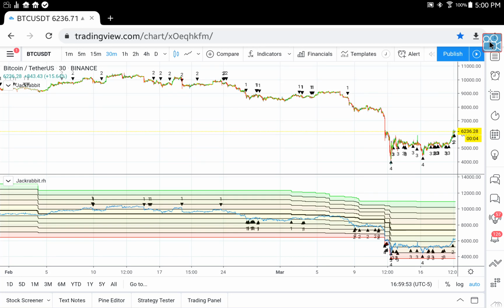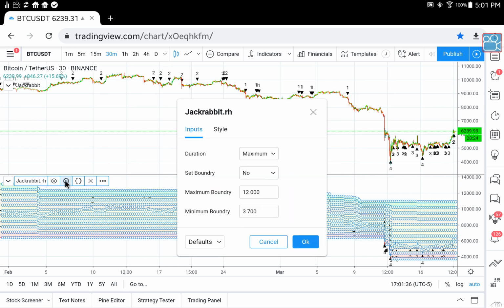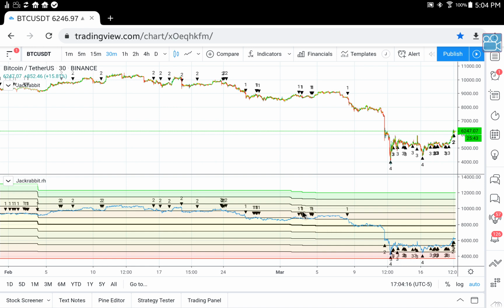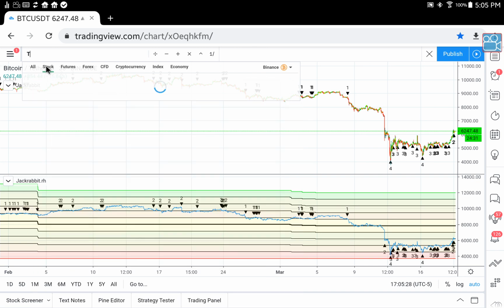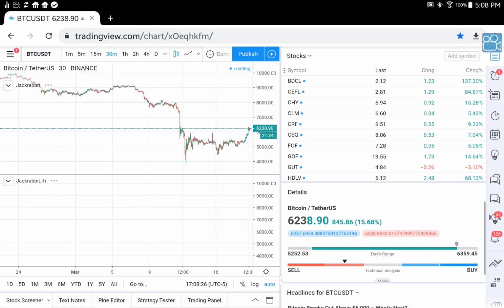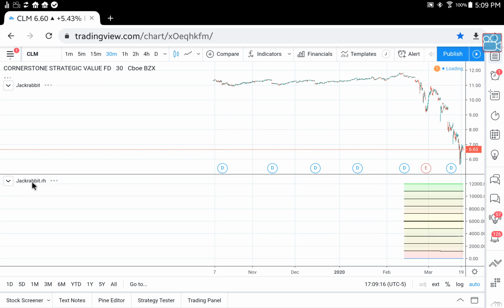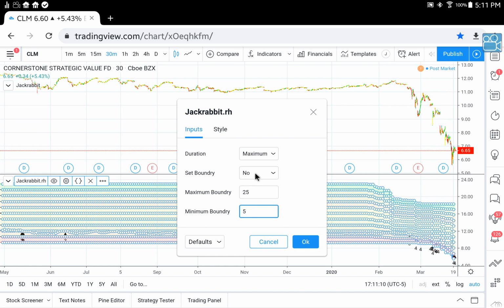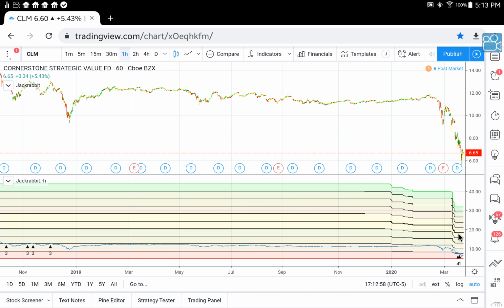Range Hunter update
In this video, I talk about an update to Jackrabbit's Range Hunter. You can now manually set upper and lower boundries. This has a hugh benefit to long positions for both crypto and stocks, although TradingView seems to be limited on stock listings, as you'll see from the video when I tried to find one.